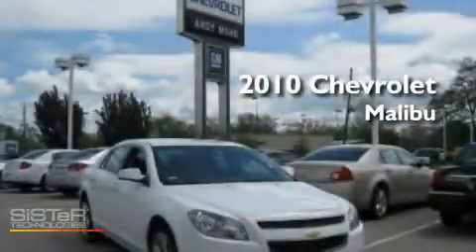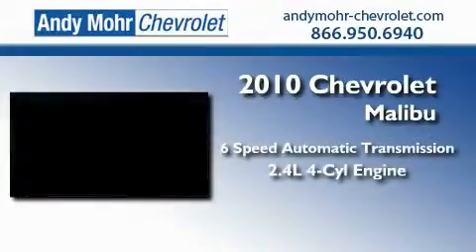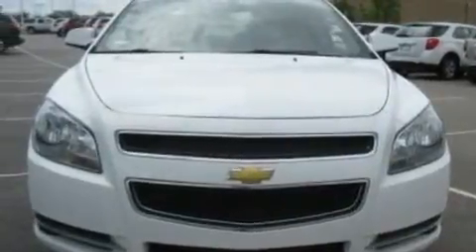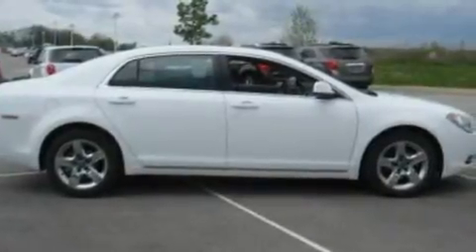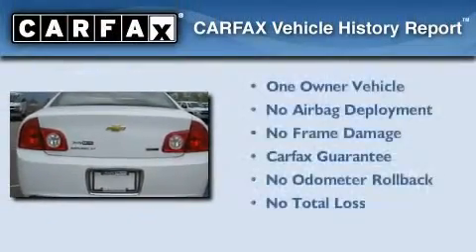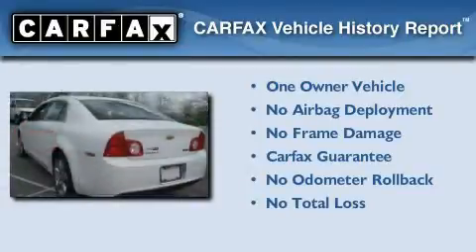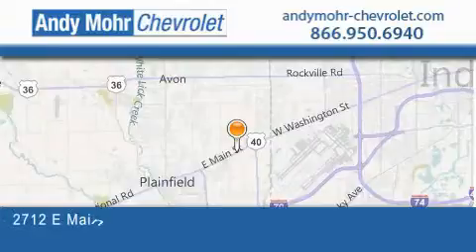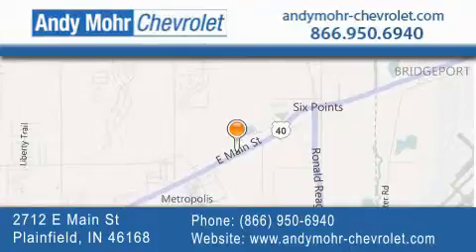2010 Chevrolet Malibu Indianapolis IN 46168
Year : 2010
 Make : Chevrolet
 Model : Malibu
 Engine : 2.4L I4
 Trans . : AUTO 6SPD
 Exterior : Summit White
 Miles : 36,896
 Interior : Ebony
 Stock : PV2770

 2712 E. Main Street